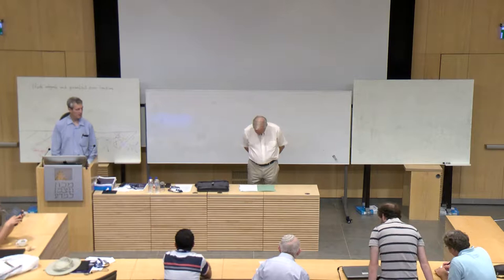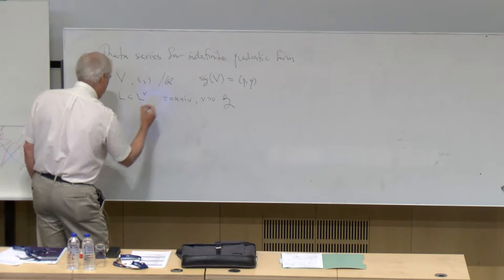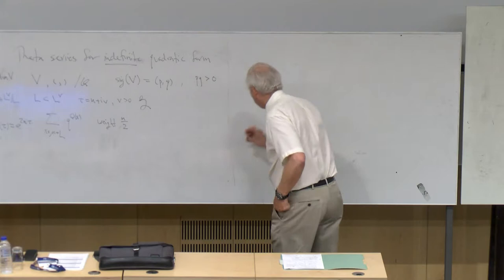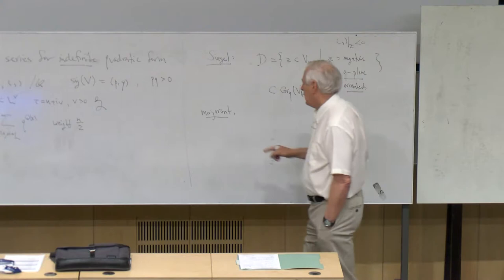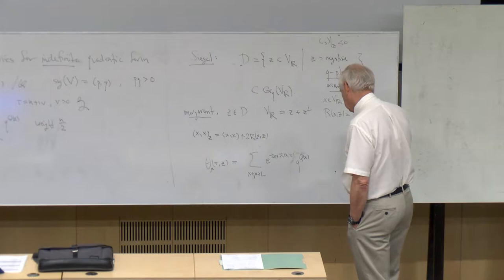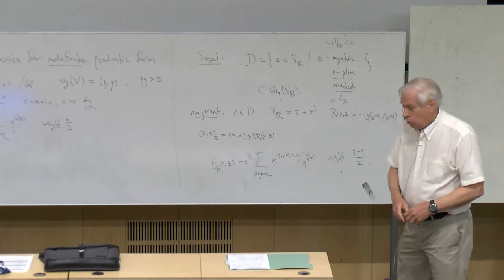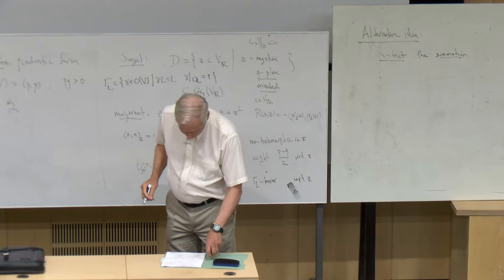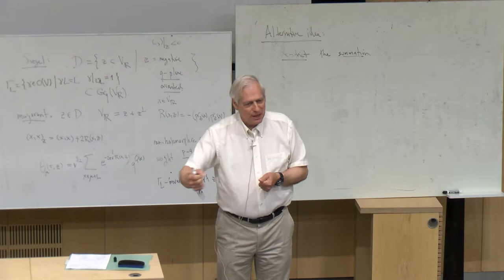Stephen Kudla: Theta integrals and generalized error functions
Bernstein 72 conference, 4th talk of June 12

Abstract: Recently Alexandrov, Banerjee, Manschot and Pioline constructed generalizations of Zwegers theta functions for lattices of signature (n-2,2). Their functions, which depend on two pairs of time like vectors, are obtained by `completing' a non-modular holomorphic generating series by means of a non-holomorphic theta type series involving generalized error functions. We show that their completed modular series arises as integrals of the 2-form valued theta functions, defined in old joint work of the author and John Millson, over a surface S determined by the pairs of time like vectors.
This gives an alternative construction of such series and a conceptual basis for their modularity.
If time permits, I will discuss the generalization to the case of arbitrary signature and a curious `convexity' problem for Grassmannians that arises in this context.